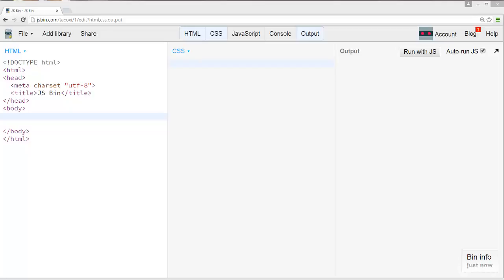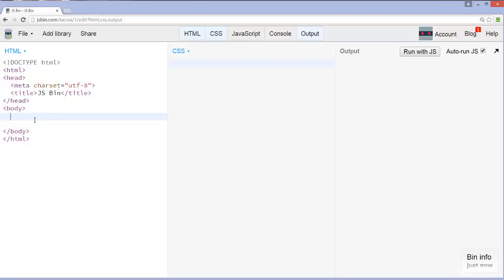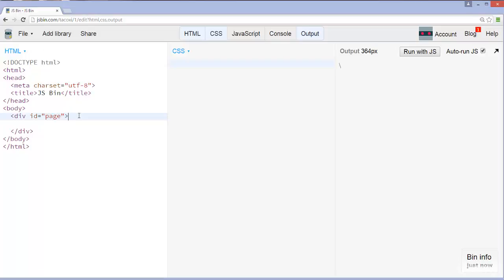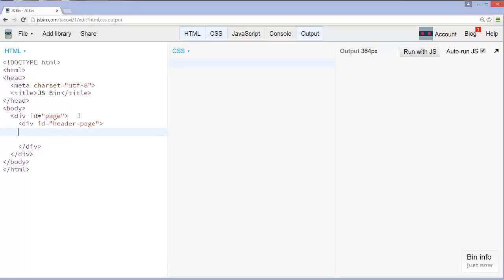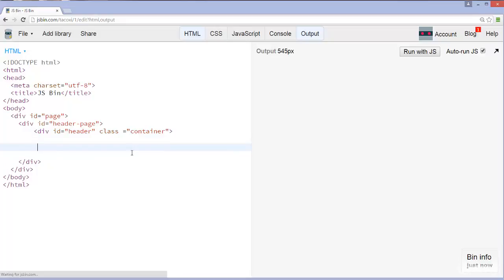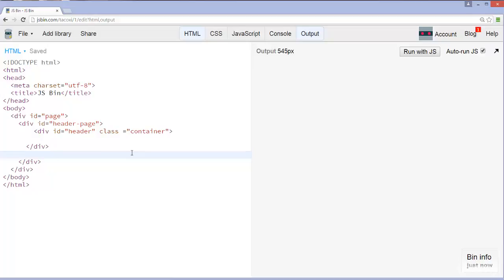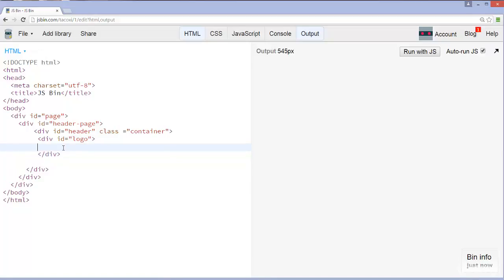1 - Introduction to the basic one page website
In this video presentation about [Introduction to the basic one page website]